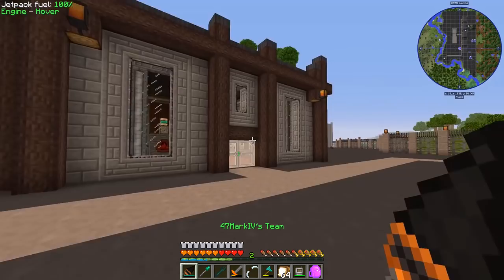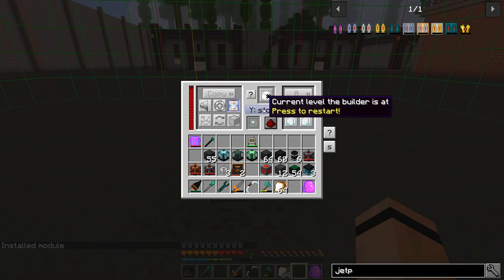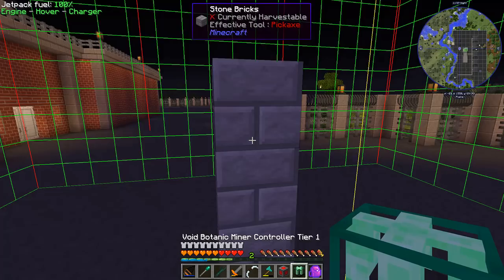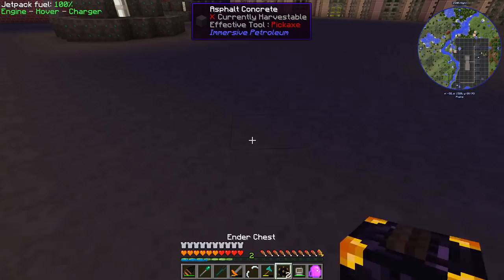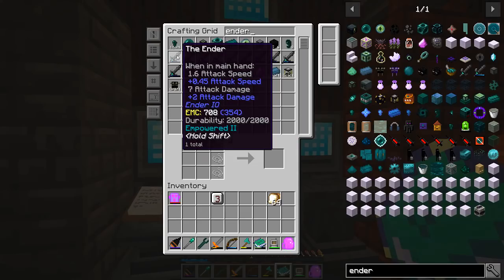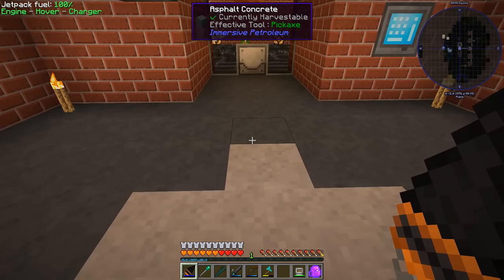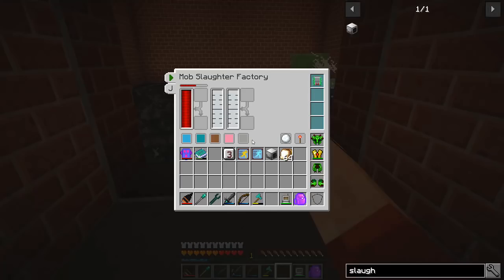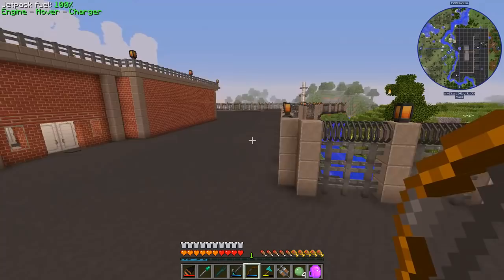FoolCraft 3 - Ep 15 - Void Mining & Meat Eating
I'd like to get some void miners online, so that we can upgrade our machines, get blocks and flowers! Also going to work on the mobs a little bit more and they do look tasty.

Texture Pack: Faithful32
Shaders: Sildur's Basic

I am a proud member of the Simpleton's community. Stop by and say "Hey" to me or any of the others.